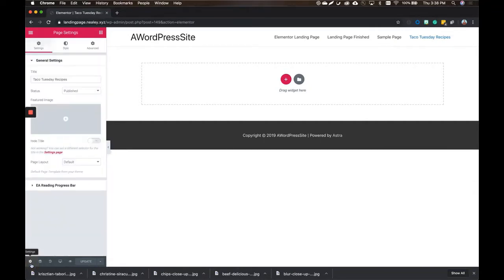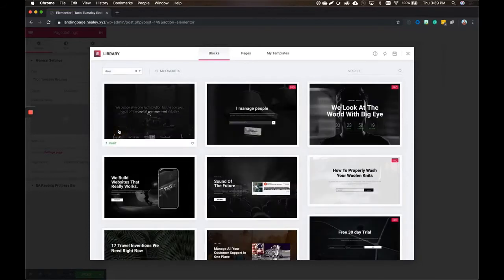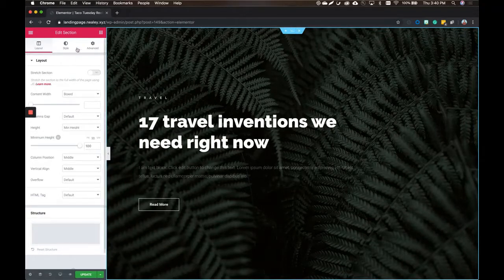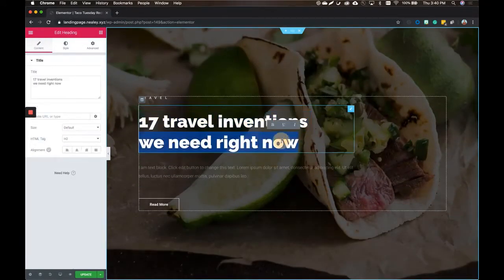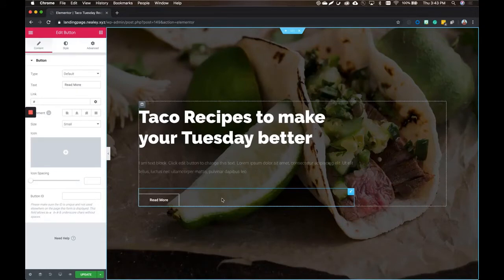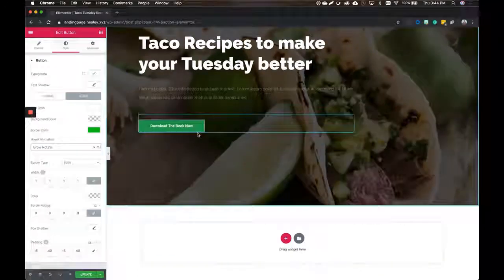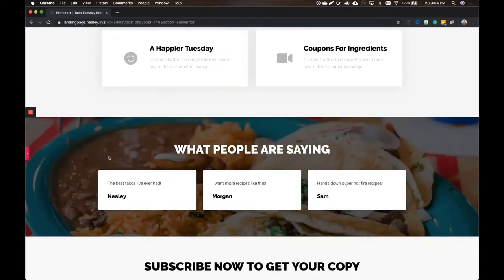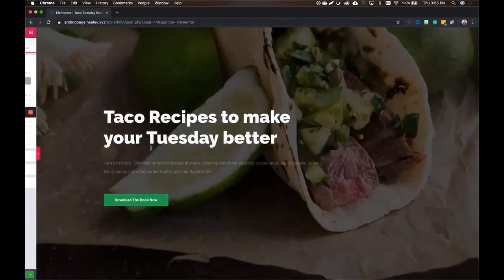✔️ How To Create a Landing Page in Wordpress 2021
How To Create a Landing Page in Wordpress 2012
In this video I show you How To Create a Landing Page in Wordpress. Wordpress makes it easy to create a landing page. Watch this wordpress tutorial to the end for all the details

Timestamp:
00:00 How to create a landing page in wordpress